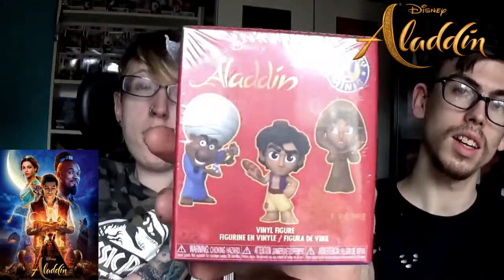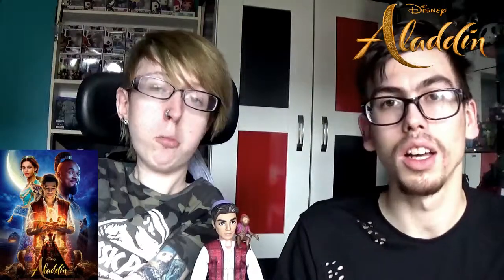WE GOT 3 ALADDINS!!!! - Aladdin Mini Unboxing & Review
Hello Knights, Welcome back, I'm back with MysticSoulQueen doing another unboxing video but this time we got the Aladdin boxes. Almost as a bonus we also chat about our opinion the live-action film.
We ended getting an a rare chance one!

If you wish to be apart of this adventure to become a Knight in my army, subscribe and you can follow me on social media, the links are down below follow me to battle i'll see you there.

I would like to give credit to MysticSoulQueen for helping me make my intro and outro.

I look forward to recruiting you if you have any suggestions feel free to come forward.
My previous channel was VenomousCarnage